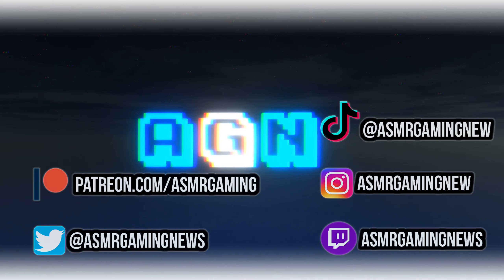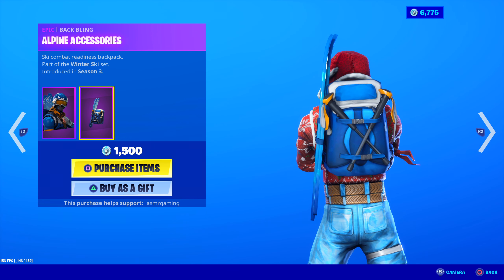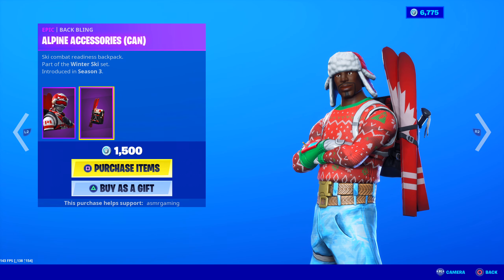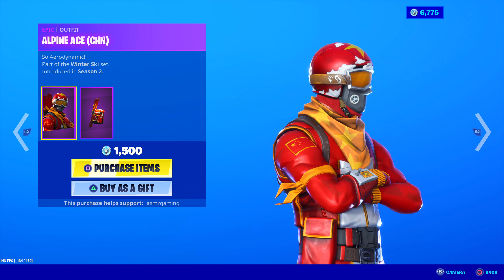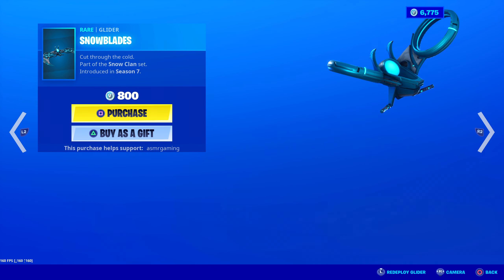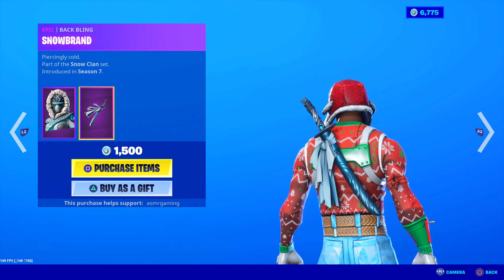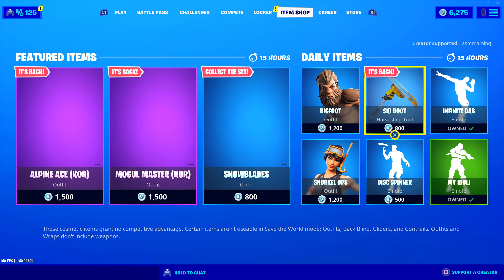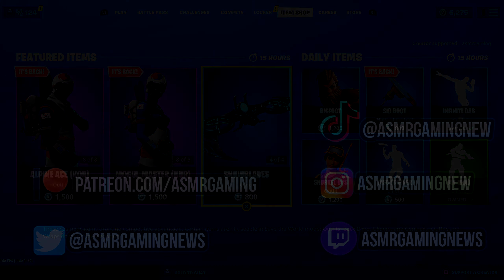ASMR ⛷️ Fortnite RARE Ski Skins Are Back! Daily Item Shop Update 🎮🎧Whispering😴💤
Fortnite Item Shop showcase right now today on December 4th or 12/4/19 Today on the item shop the rare Ski skins Alpine Ace and Mogul Master are back!

Nintendo Switch Friend Code: 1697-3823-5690

*PC Specs*

➡️️ CPU: AMD RYZEN 7 2700X 8-Core 3.7 GHz (4.3 GHz Turbo) Socket AM4
➡️️ GPU: 8GB MSI GeForce RTX 2070 GDDR6 PCI-E DP/HDMI
➡️️ Ram Memory: 32GB (16GBx2) G.Skill Ripjaws DDR4 3200Mhz Memory
➡️️ Cooling: AMD Wraith Spire Heatsink and Fan
➡️️ Optical Drive: 12X LG Blu-ray Player / 16X DVD+/-RW DVD Burner SATA
➡️️ OS: Microsoft Windows 10 Home 64bit
➡️️ PSU: 750watt EVGA SuperNOVA G3 Modular 80 PLUS GOLD CERTIFIED
➡️️ Networking: Onboard 1Gbit LAN
➡️️ Sound Card: Onboard HD 7.1 Sound